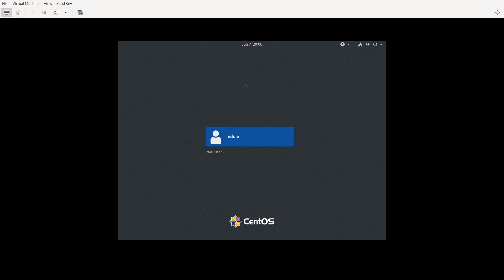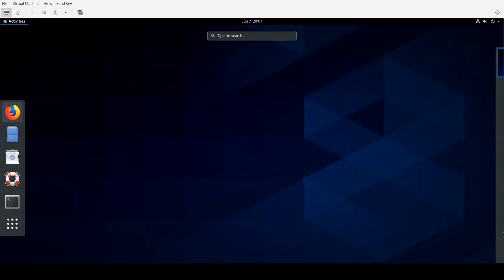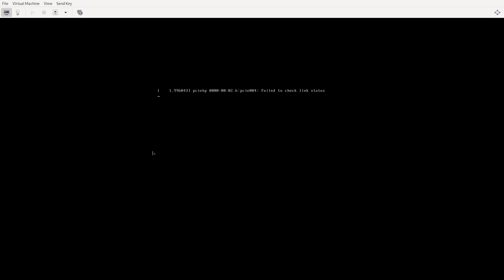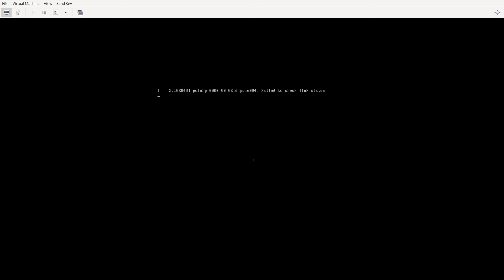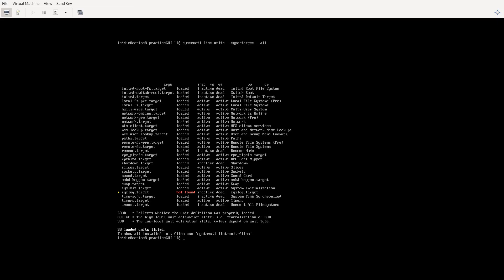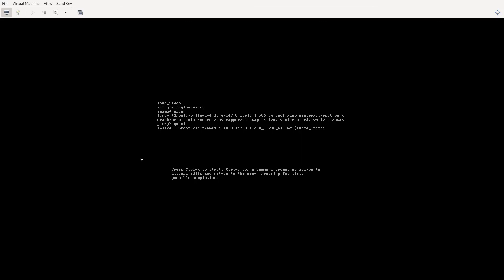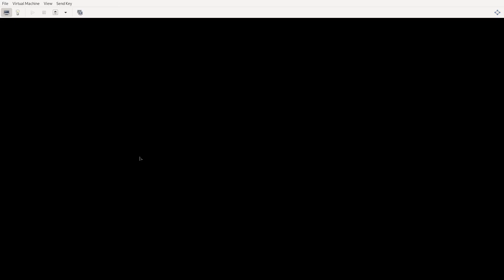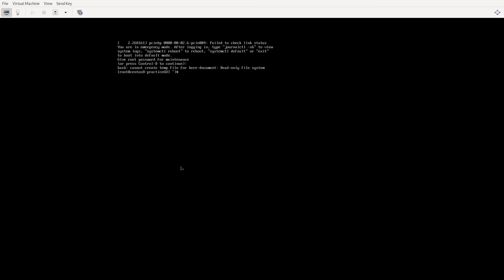RHCSA v8 Practice Session: Boot systems into different targets manually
Practice session for the RHCSA exam focusing on how to change targets at boot time.  I also talk about changing targets while the system is running, showing target dependencies, and a gotcha I discovered if the root account is disabled.